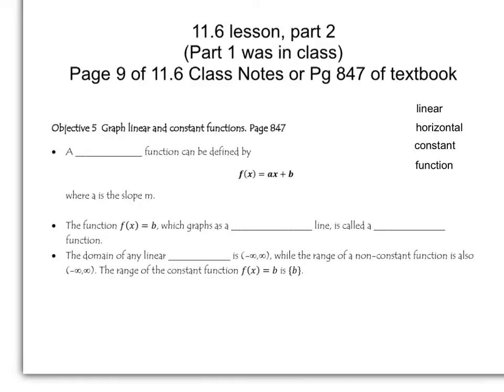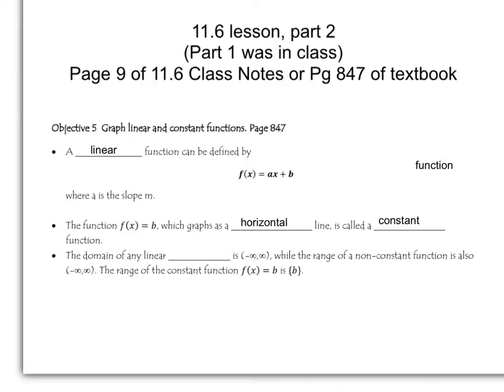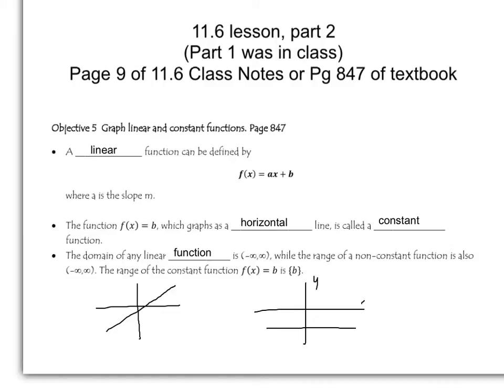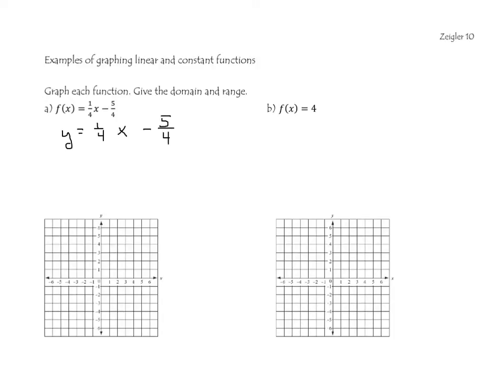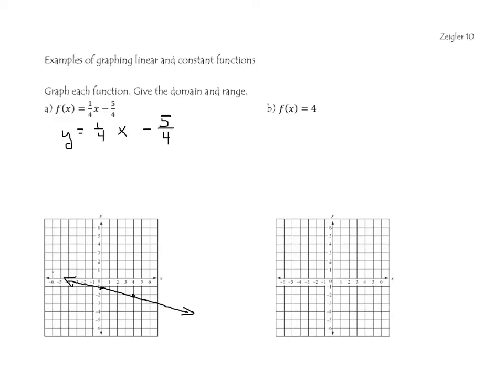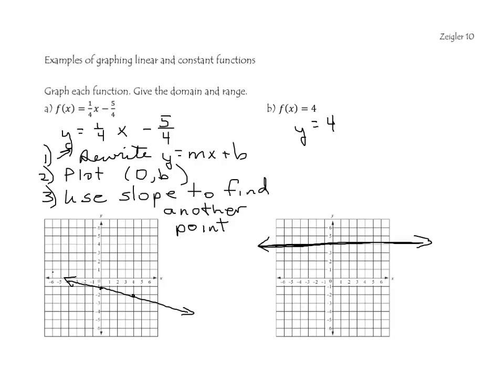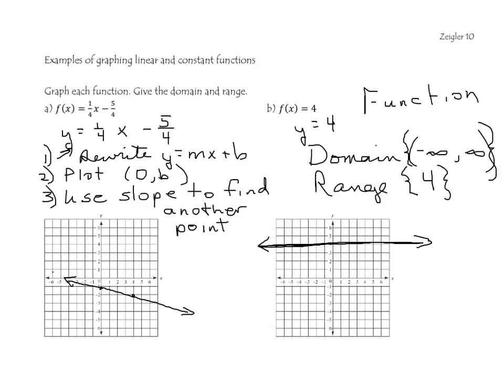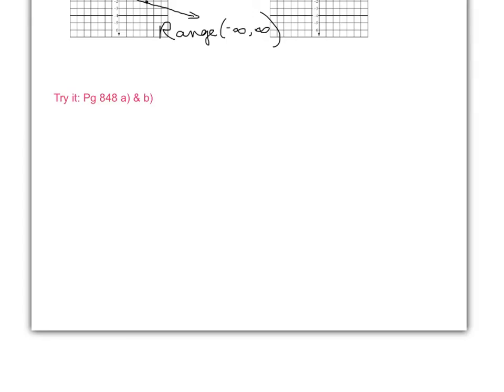11.6 lesson part 2